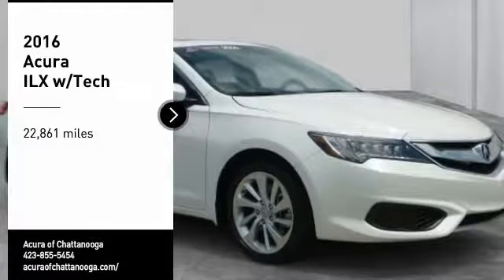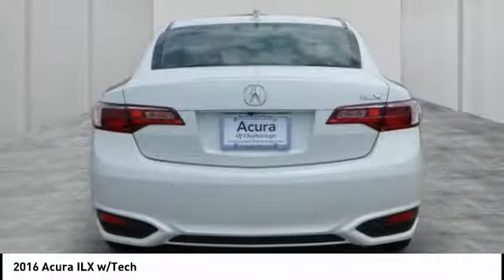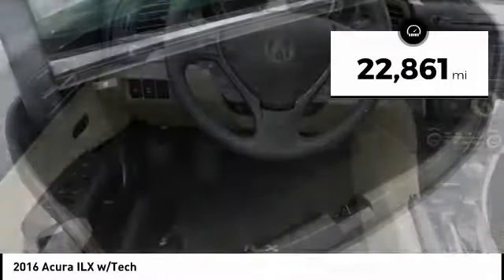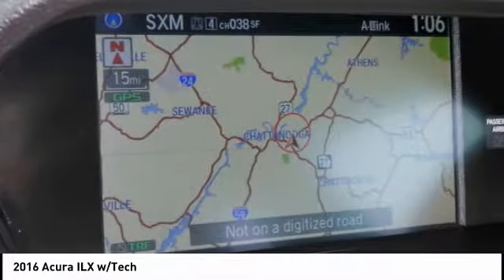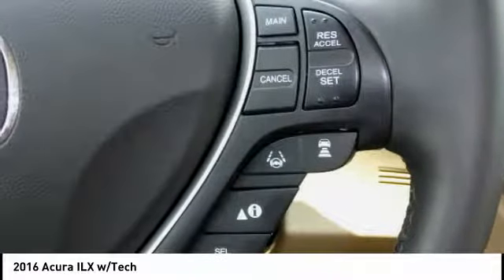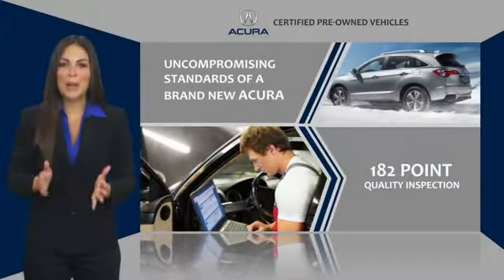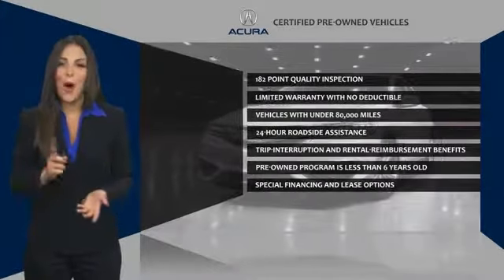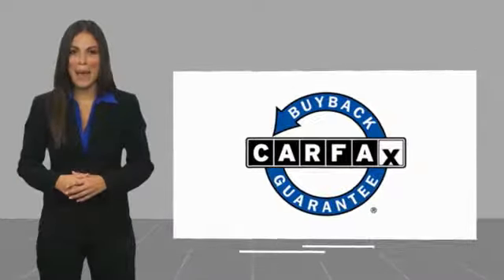2016 Acura ILX Chattanooga TN 639A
2016 Acura ILX w/Tech

2016 Acura ILX 2.4L w/Technology Plus Package - CARFAX One-Owner.  **ACURA CERTIFIED**, Finished in stunning Bellanova White Pearl Paint - 8-Speed Dual-Clutch Transmission - 2.4L I4 DOHC i-VTEC 16V Engine - 10 Speakers, 4-Wheel Disc Brakes, ABS brakes, Automatic temperature control, Blind Spot Information System, Brake assist, Collision Mitigation Braking System (CMBS), Electronic Stability Control, Exterior Parking Camera Rear, Forward Collision Warning System (FCW), Four wheel independent suspension, Front dual zone A/C, Lane Keeping Assist System (LKAS), Navigation System, Perforated Leather-Trimmed Interior, Power moonroof, Acura/ELS Studio Premium Audio System, Road Departure Mitigation System, Speed-sensing steering and Traction control.Recent Arrival! 36/25 Highway/City MPG**Acura Certified Pre-Owned Details: * Includes Trip Interruption and Concierge Services * Roadside Assistance * Vehicle History * Limited Warranty: 12 Month/12,000 Mile (whichever comes first) after new car warranty expires or from certified purchase date * 182 Point Inspection * Powertrain Limited Warranty: 84 Month/100,000 Mile (whichever comes first) from original in-service date * Warranty Deductible: $0 * Transferable WarrantyAwards: * 2016 KBB.com Best Buy Awards Finalist * 2016 KBB.com 5-Year Cost to Own Awards2016 Kelley Blue Book Brand Image Awards are based on the Brand Watch(tm) study from Kelley Blue Book Market Intelligence. Award calculated among non-luxury shoppers.